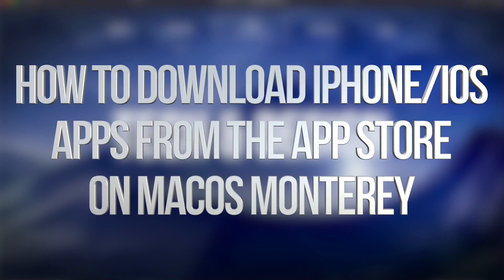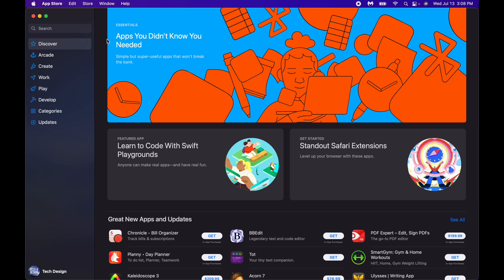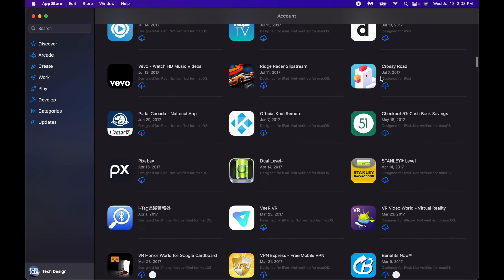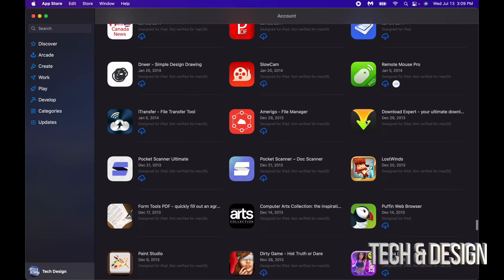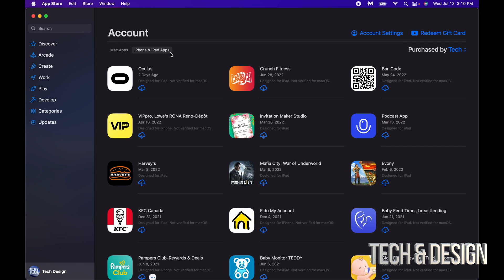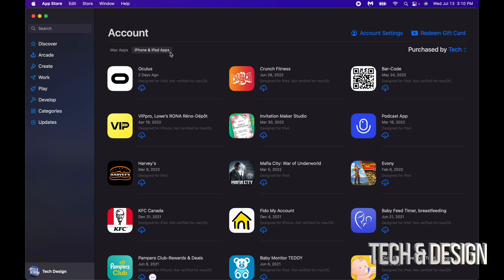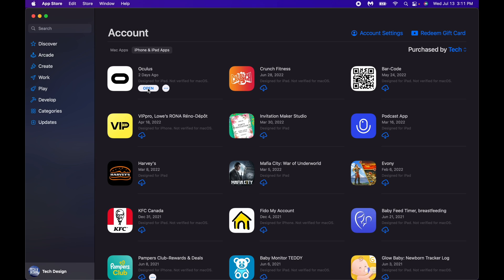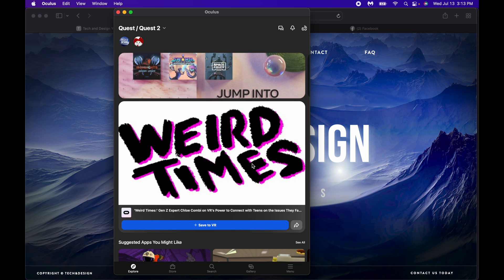How to Download iPhone / iOS Apps from the App Store on macOS Monterey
Download iPad apps on Mac